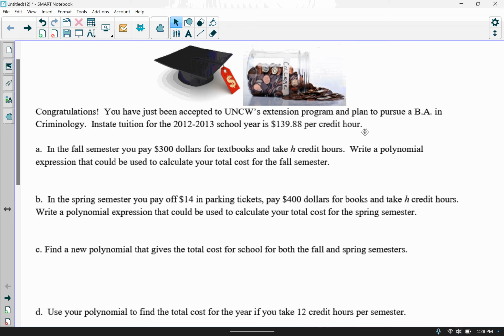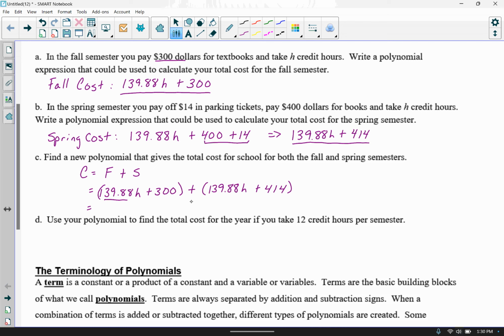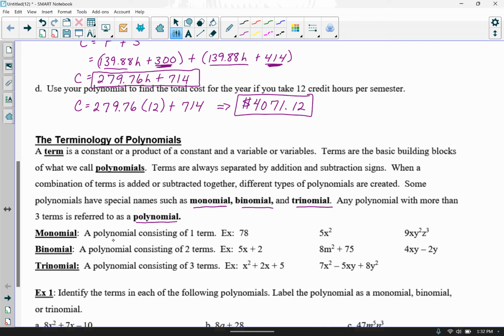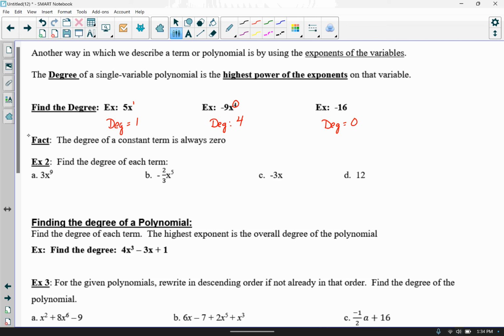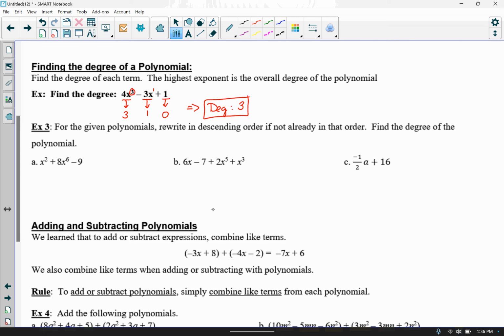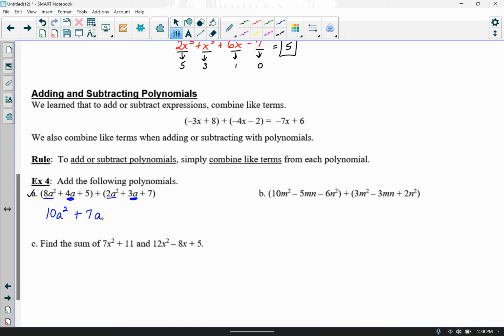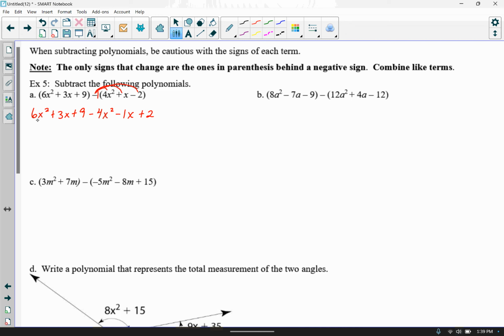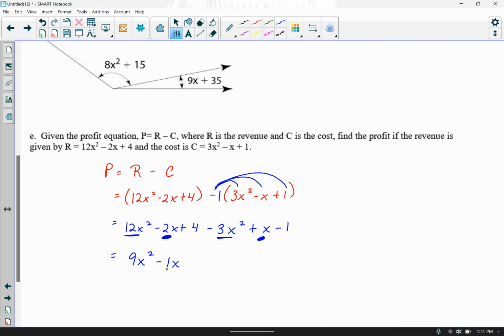Notes Adding and Subtracting Polynomials